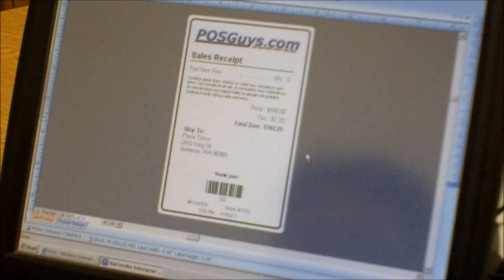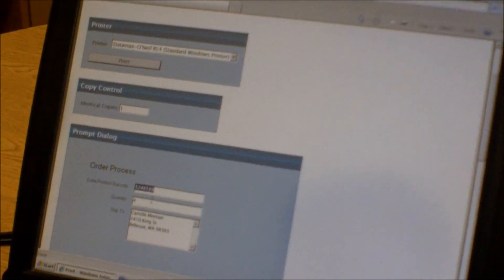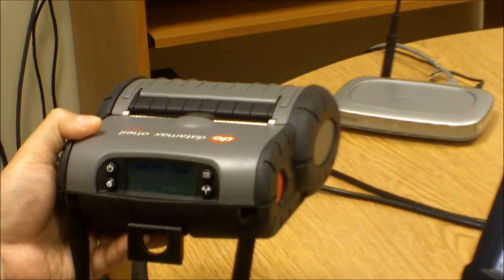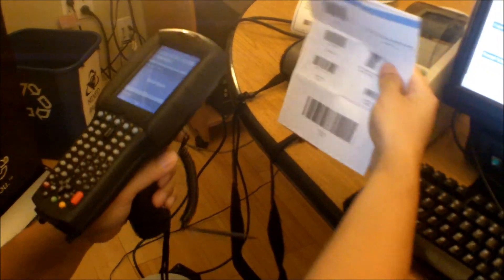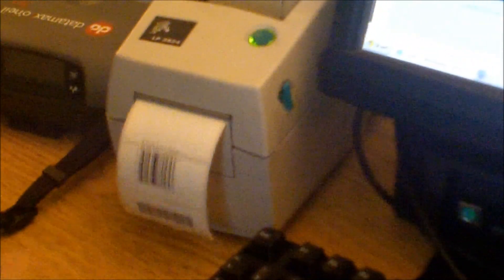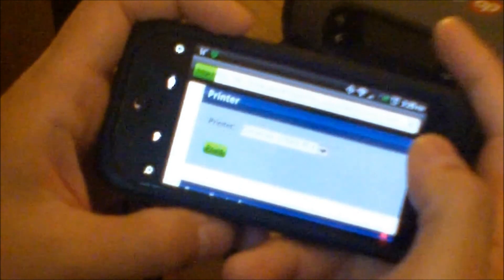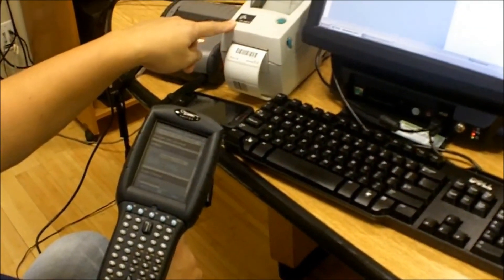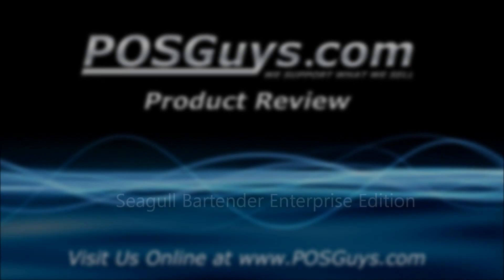Seagull Bartender Enterprise Product Demonstration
Seagull Bartender Enterprise edition product demonstration by POSGuys.com. This video demonstrates Seagull Bartender Enterprise Web Print Server, including printing from a mobile phone to a wireless barcode printer (Datamax O'Neil RL4) and from a mobile computer to a corded barcode printer (Zebra LP 2824).  For more information on Seagull Bartender Enterprise